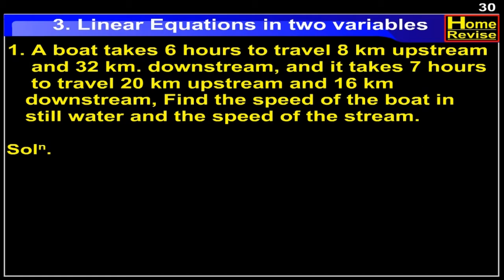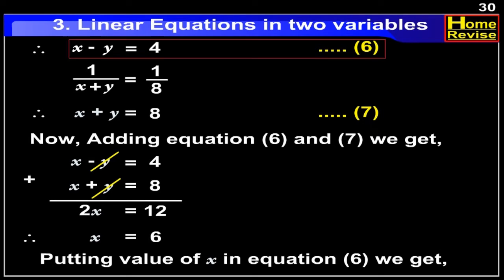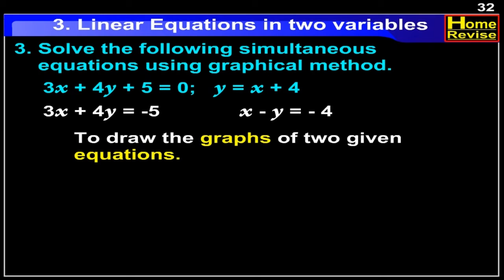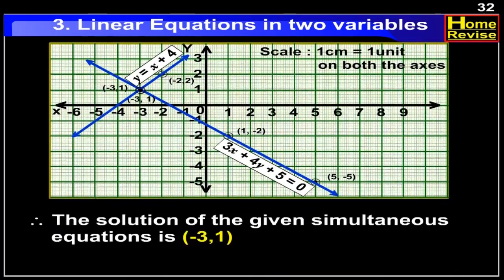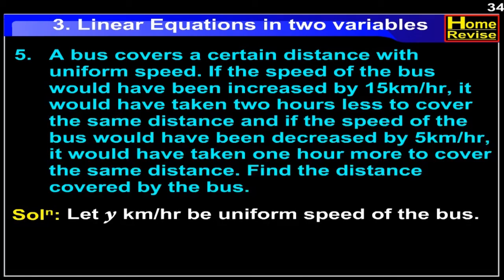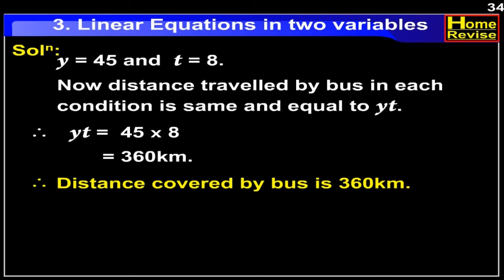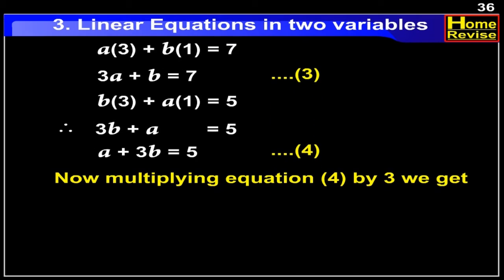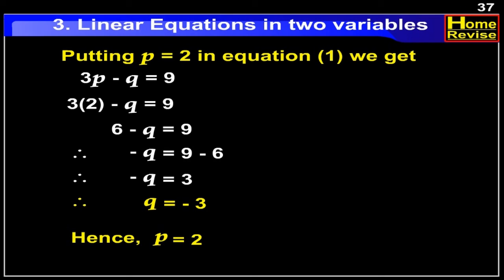Linear Equations in two variables (रेषीय समीकरणे)